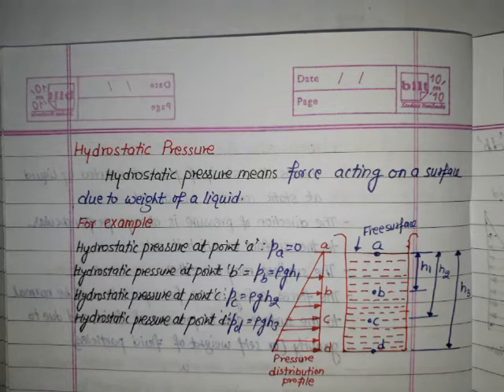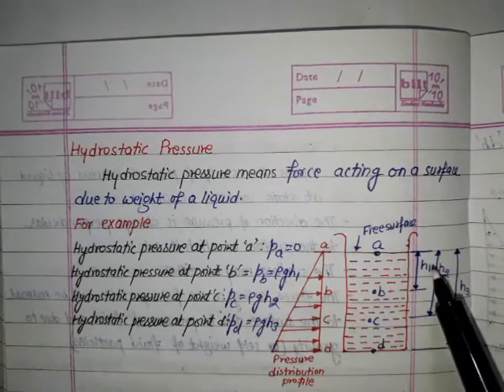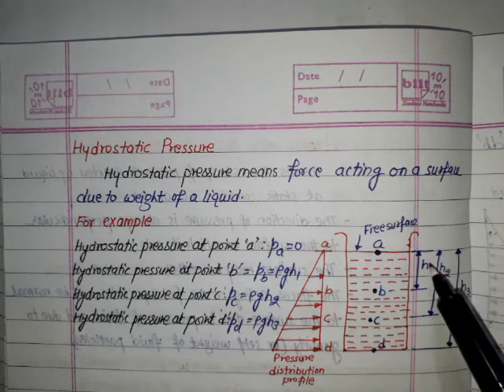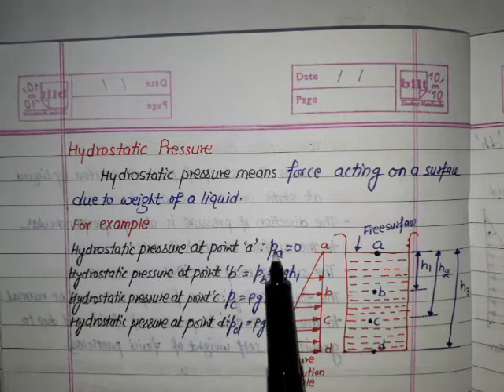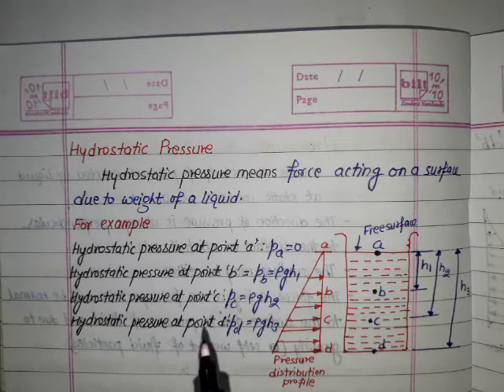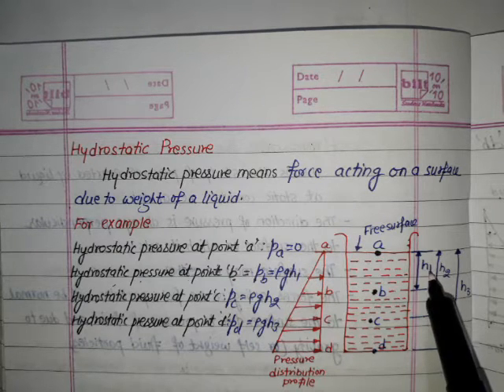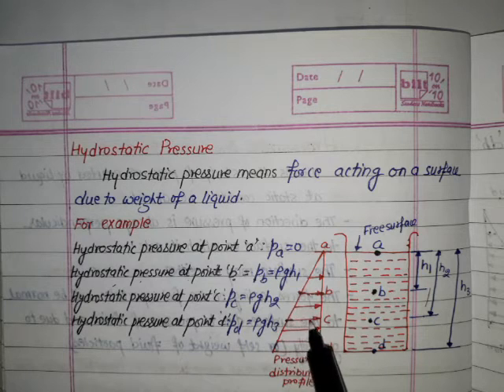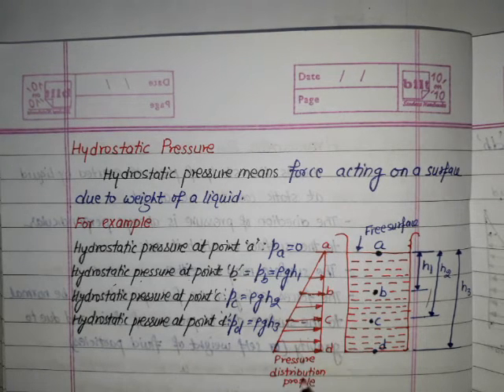HYDROSTATIC PRESSURE - FLUID STATICS 3 - ANUNIVERSE 22